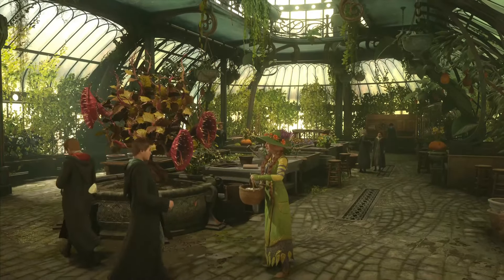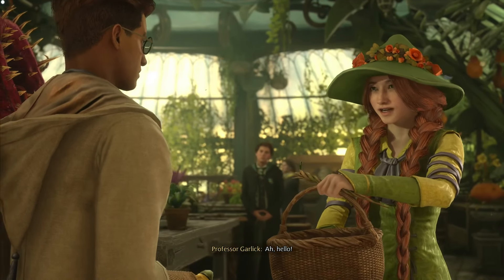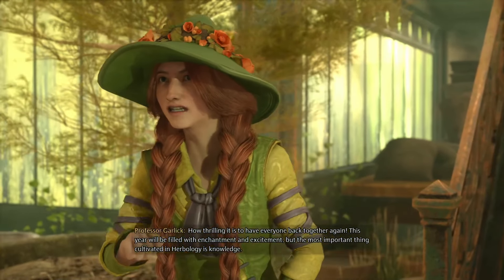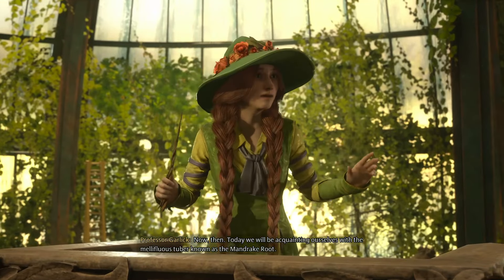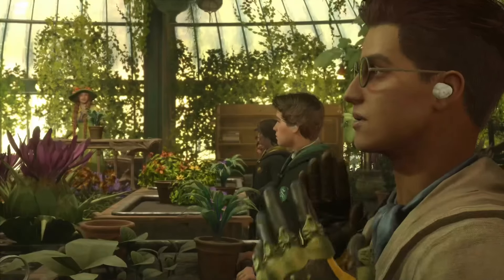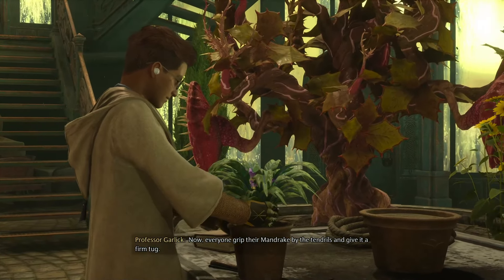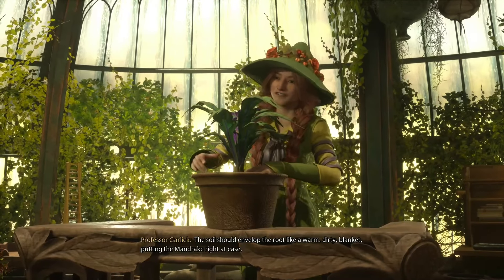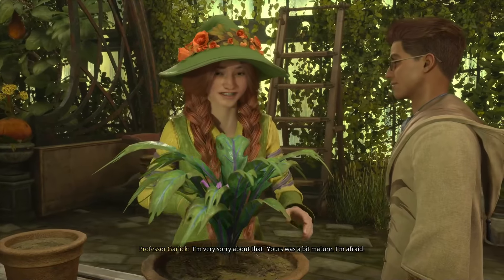How to romance professor Garlick (Hogwarts Legacy)